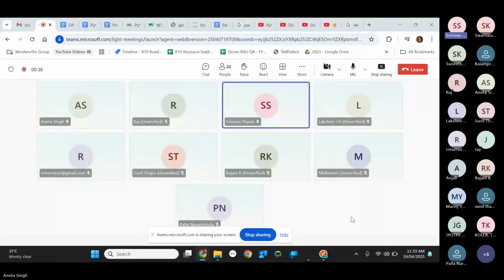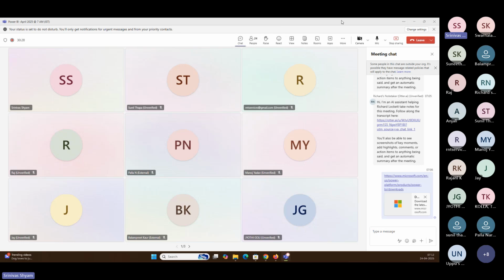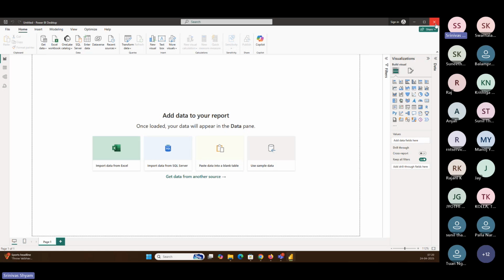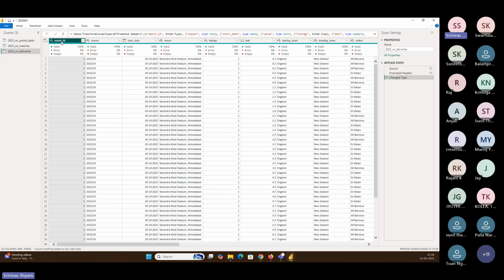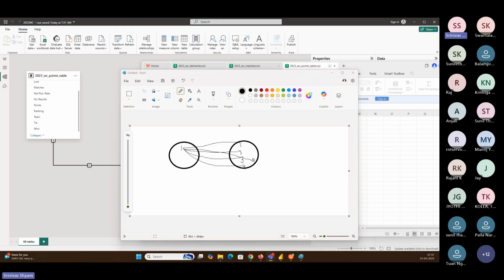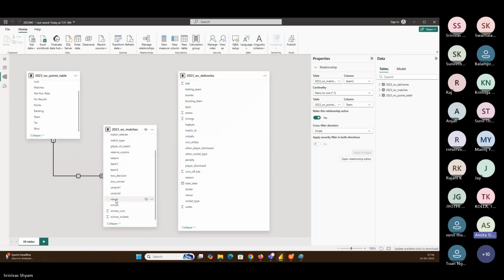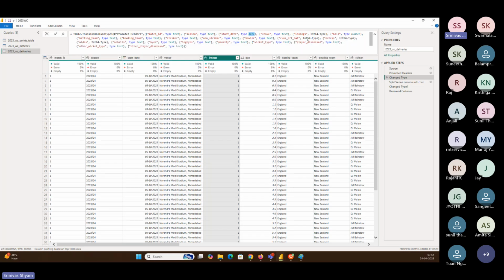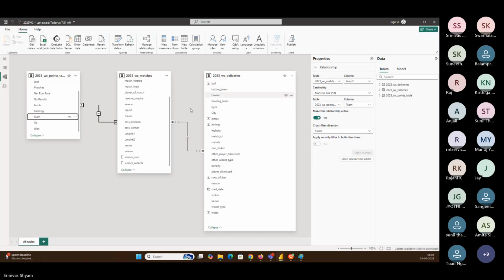Power BI Day 1 Video On 24th April 2025.Call/WhatsApp us on +91-9133190573 to Enroll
2) Cloud Performance Engineering in DevOps - Core to Master Level

9) SAPGUI protocol - Performance Testing for SAP applications Using LoadRunner

19)Automated Performance : End user experience , Monitoring and Jenkins Pipeline execution – Crash Course

28)Winning New Performance Testing Clients and Presenting Performance Test Proposals

29)Crash Course On Performance Monitoring – End User Experience of Web and Mobile Apps